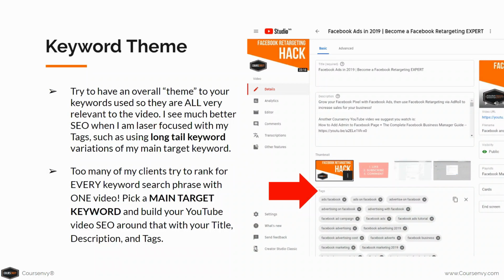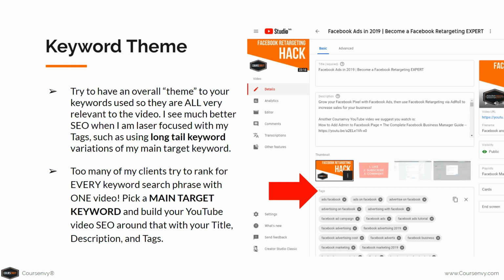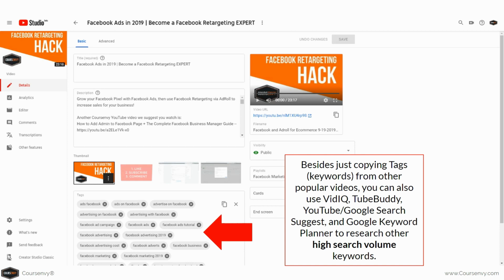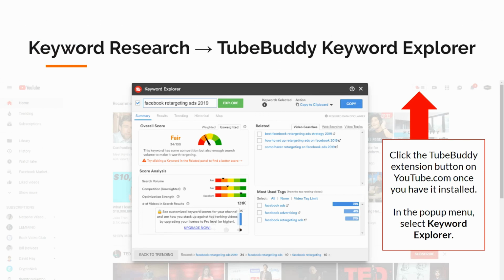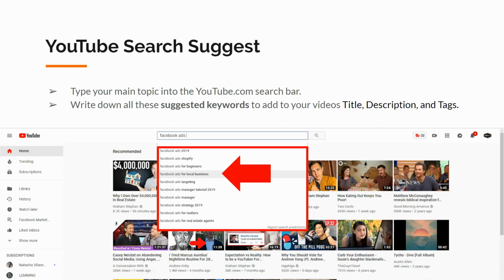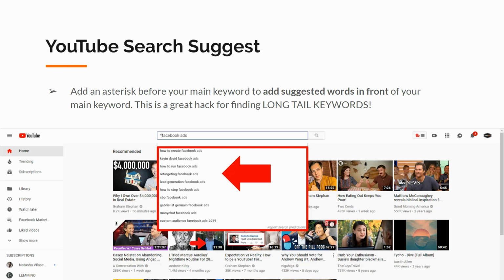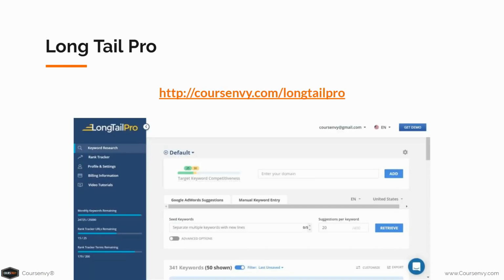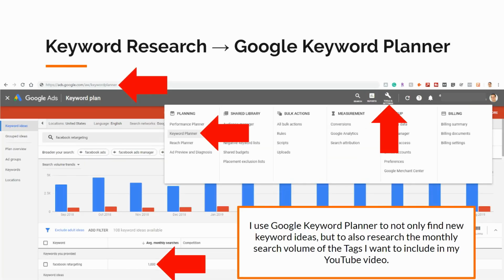Keyword research for YouTube Video Tags | How to Find Best Keywords for YouTube Videos | Coursenvy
✅ YouTube Tags or YouTube Keywords are the basis for which a YouTube video is being searched. Without YouTube tags or keywords, no video will be found in YouTube Search Results or in any other search engine. Thus, Adding Right Keywords in the right videos is necessary.

But researching proper keywords depending on videos that will give you maximum results is not that easy. Making a proper combination of keywords is crucial and the right one gonna lead for maximum search results.

In this video, You're gonna learn how you can research proper keywords for your YouTube videos which will lead to maximum views on your Youtube Videos.

Coursenvy is not responsible for your actions. You agree that Coursenvy is not liable to you in any way for your results in using our products and services.

This commission comes at no additional cost to you. Coursenvy only recommends products/services that are helpful and useful to our business, not because of the commissions made if you decide to buy something. Please do not spend any money on these products unless you feel you need them or that they will help you achieve your goals.